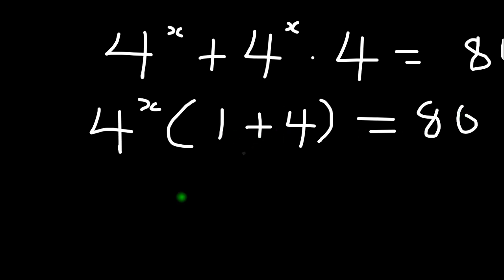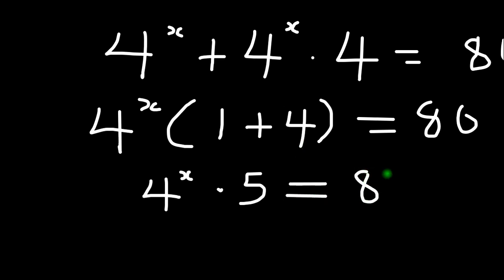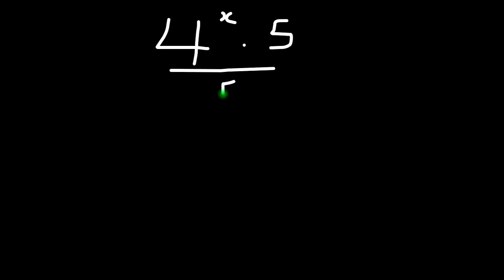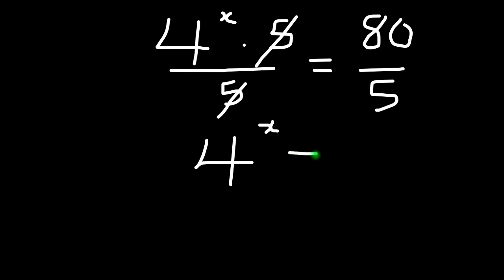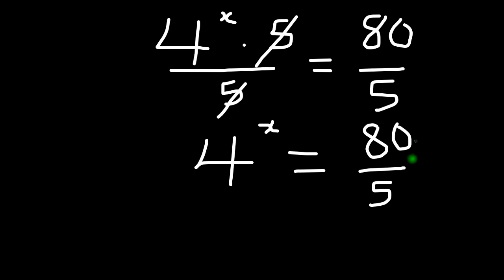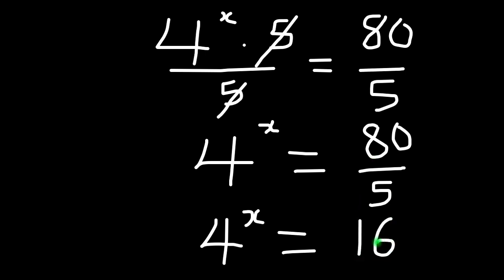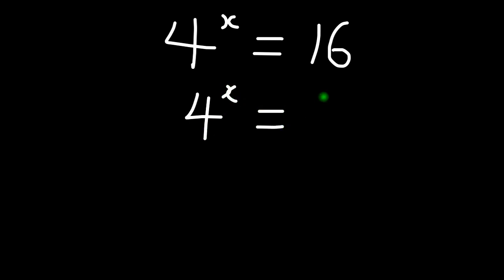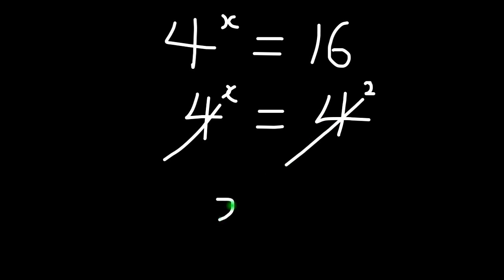Olympiad Maths Problem - Algebric Expression - How to Solve 4^x +〖 4〗^(x+1)=80 : Step-by-Step Guide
"Learn how to solve the exponential equation 4^x  +〖 4〗^(x+1)=80  in this step-by-step math tutorial.

We'll break down the problem, simplify the terms, and find the value of 𝑥 using simple and engaging techniques.

Perfect for students, math enthusiasts, and anyone looking to improve their algebra skills. Watch now to master exponential equations and boost your problem-solving abilities!

Simplifying exponential equations
Breaking down the problem for easy understanding

Step-by-step approach to solving for 𝑥

"How to Solve 4^x  +〖 4〗^(x+1)=80 : Step-by-Step Guide"
Step-by-step exponential equation tutorial
Algebra for beginners
Solving for 𝑥 in exponential equations